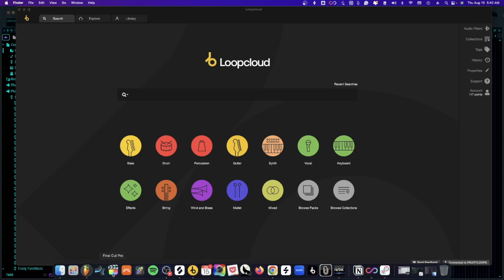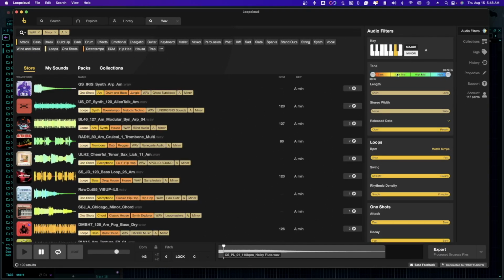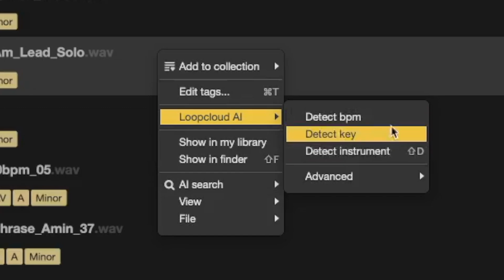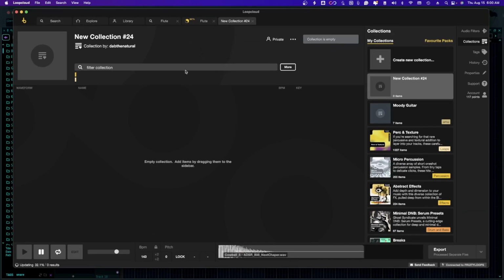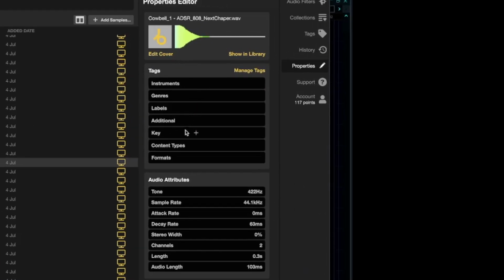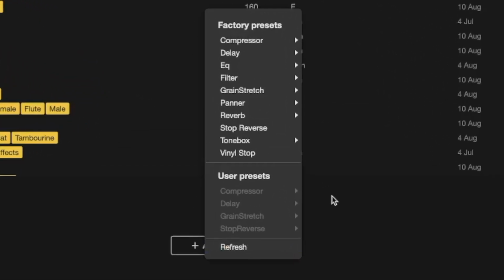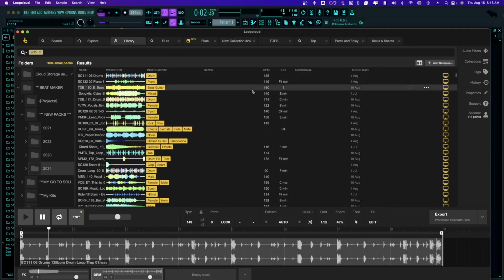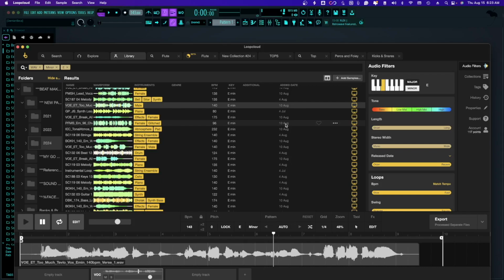Stop Wasting Time Searching for Samples - Organize with LoopCloud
In this video, we're diving deep into the world of sample managers and why they're an absolute game-changer for any music creator. I'll share the mindset shift that helped me take my production to the next level, and we'll explore the key advantages of using a sample manager in your workflow.

While there are many great options out there, today we're focusing on Loopcloud 6 and how it's become an indispensable tool for me as a sound designer. We'll do a full walkthrough of its powerful features – from finding fresh sounds to organizing, categorizing, editing, and manipulating your samples – and how they can help you thrive creatively.

Whether you're a seasoned pro or just starting out, this video will show you how a sample manager like Loopcloud 6 can streamline your workflow and unlock a world of sonic possibilities.

CHAPTERS
0:00 Introduction
5:05 Search For New and Old Sounds
10:42  AI Search Features
13:45 Library Management
16:49 Collections
18:59 HotKeys
22:41 Tagging
25:04 Sample Manipulation
36:47 Loop Cloud Sounds Vst